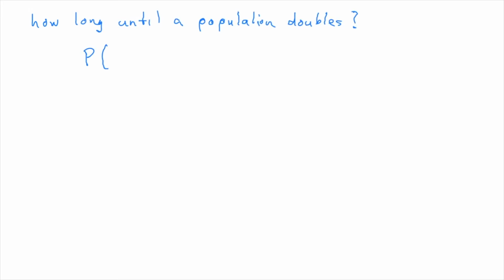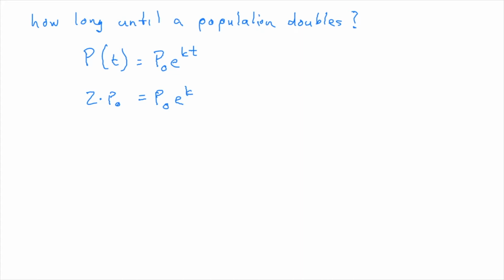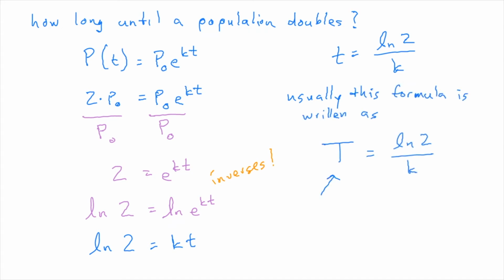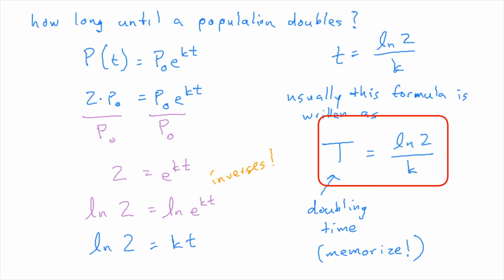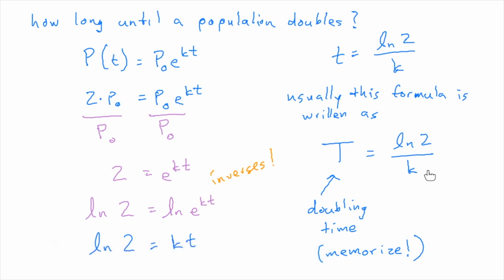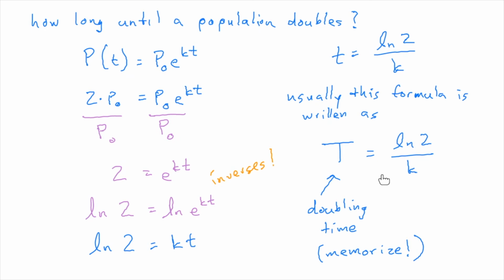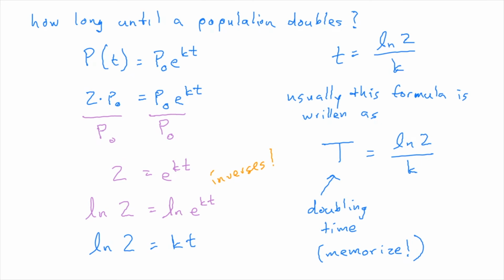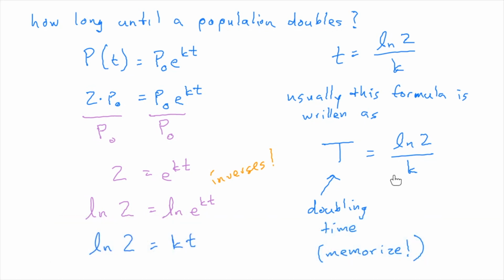Section 5.6 Part 2 Doubling Time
This video explains a little about radioactive decay and how to calculate doubling time.